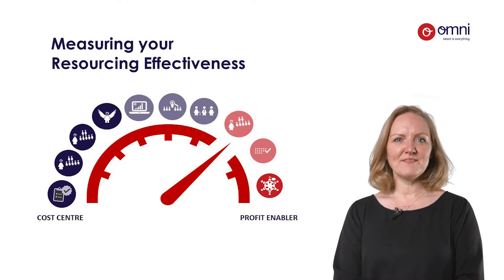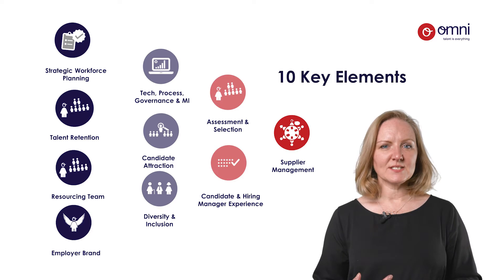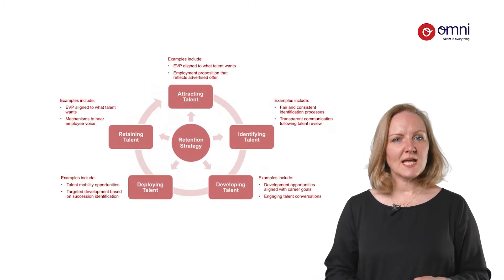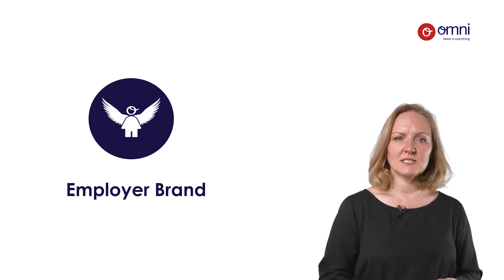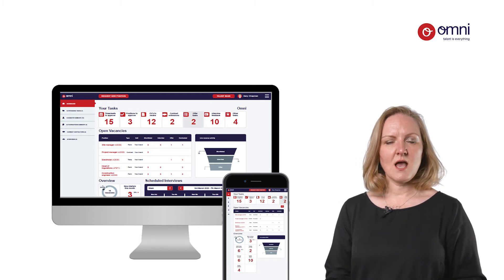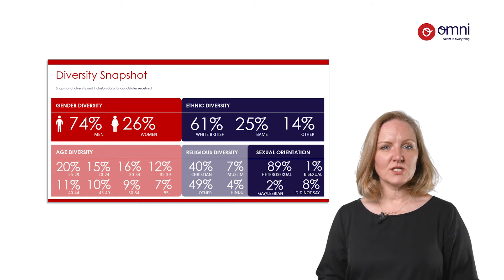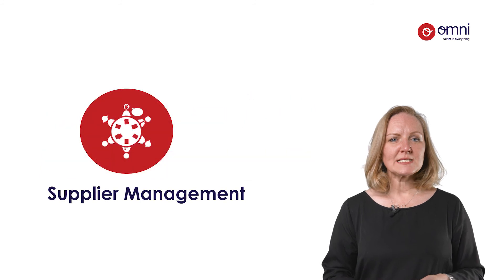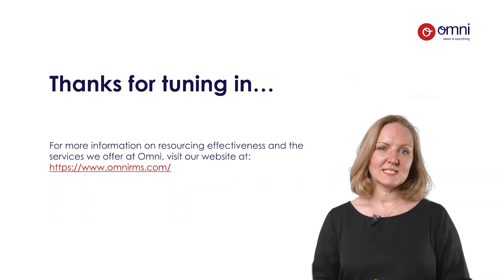Measuring your resourcing effectiveness: An Omni introduction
The ultimate health check for an organisation’s talent acquisition strategy, Omni’s Resourcing Effectiveness Model  underpins the development of next-step improvement plans or transformation projects in order to build a high-performing specialist resourcing function.